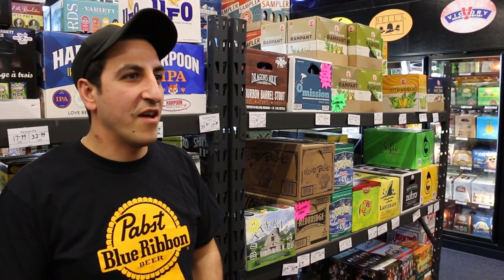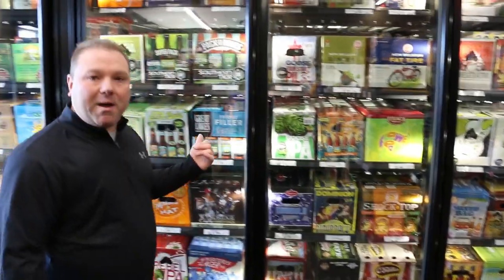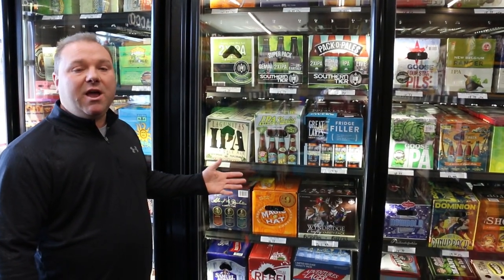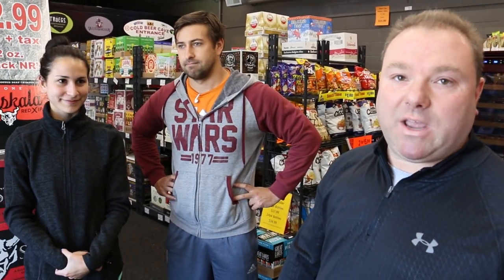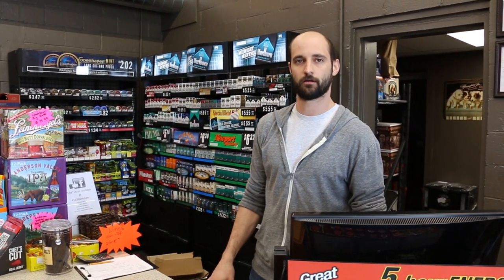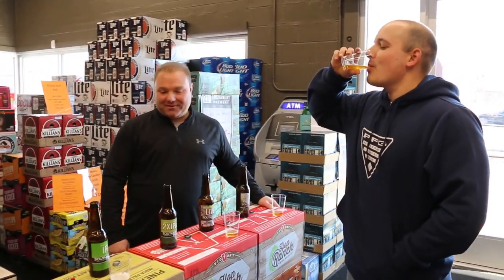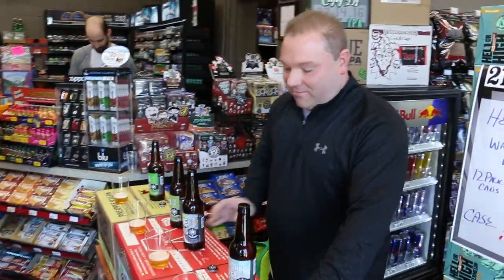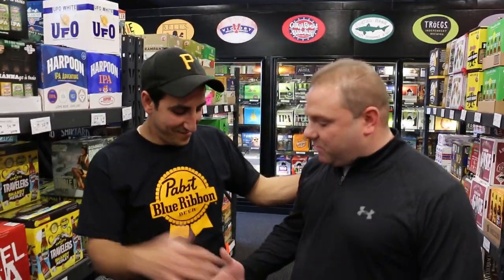Carlo's 411: Liberty Beer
Carlo got a tip about a great Beer Distributor in Bloomfield.  Here's the 411...